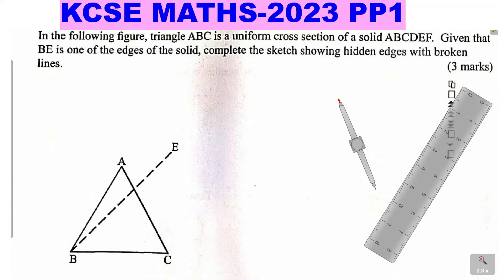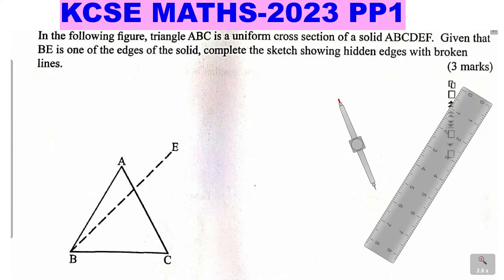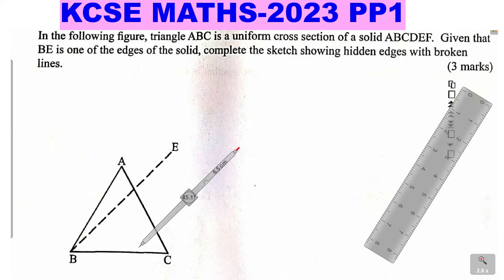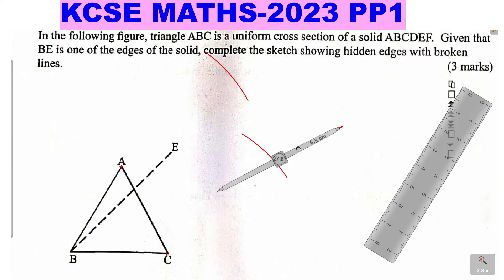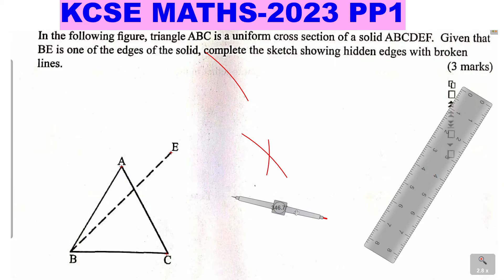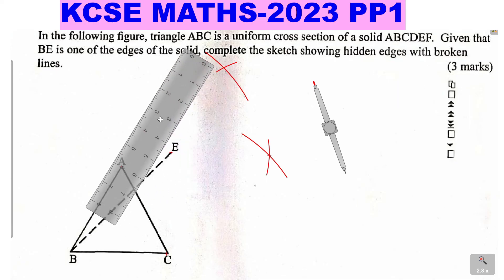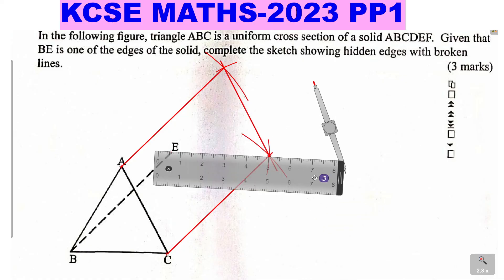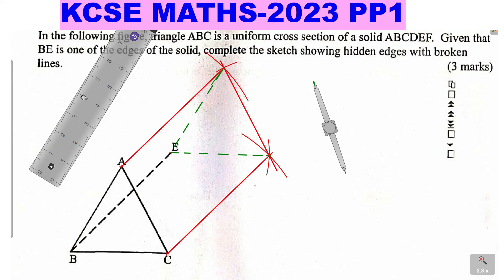KCSE MATHS PP1-2023 ~ Sketch of a solid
How to draw an accurate sketch of a solid